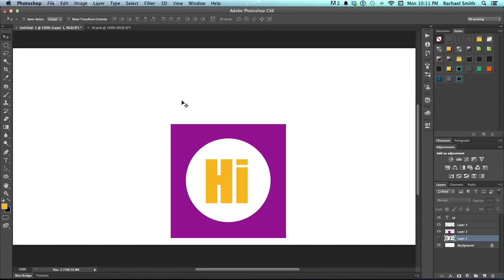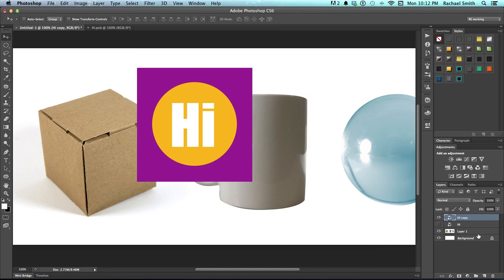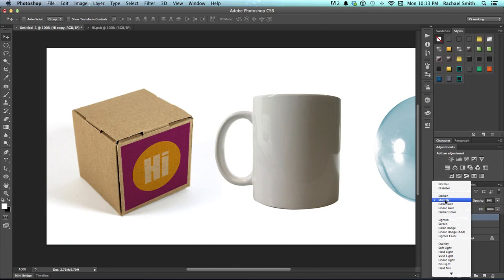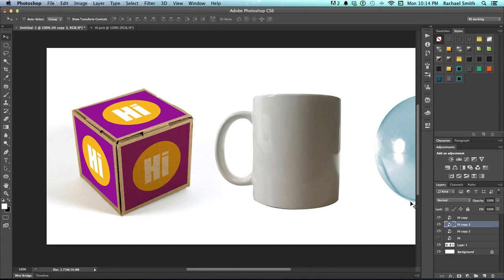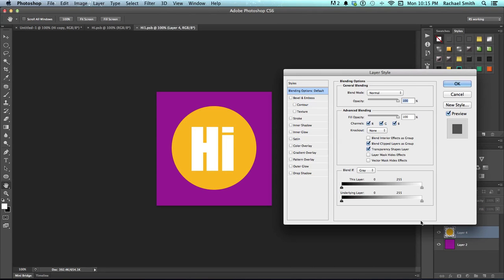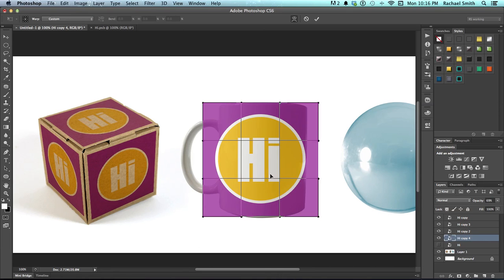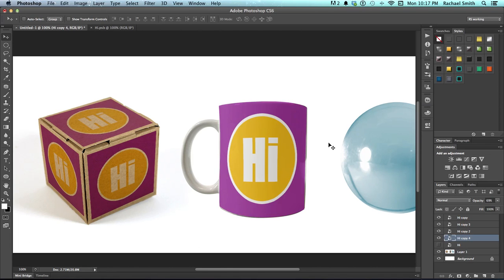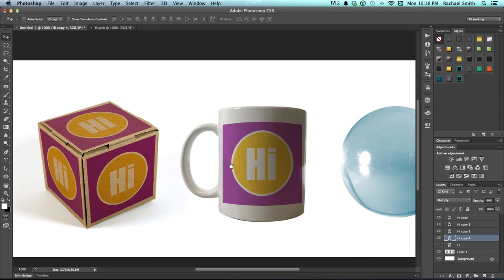Applying Graphics with Smart Objects